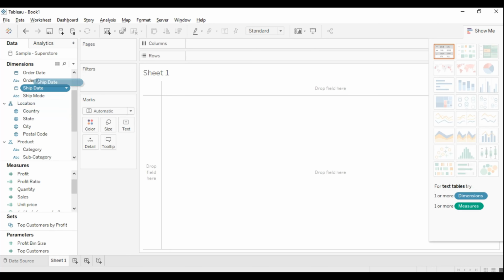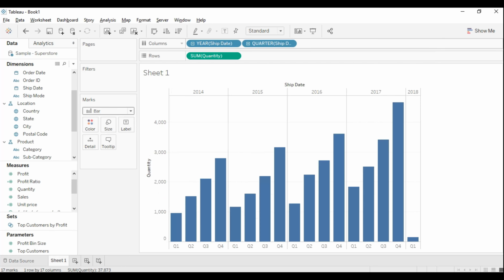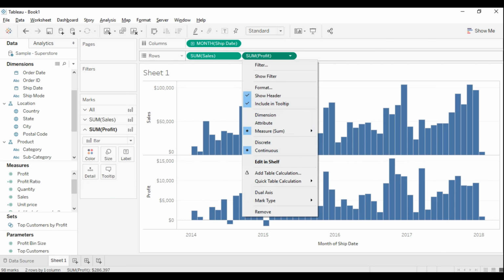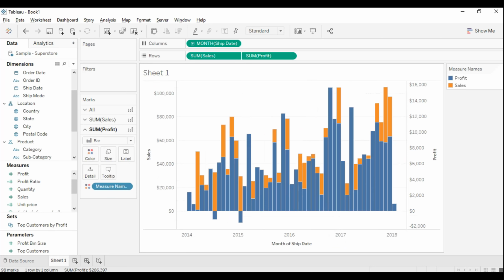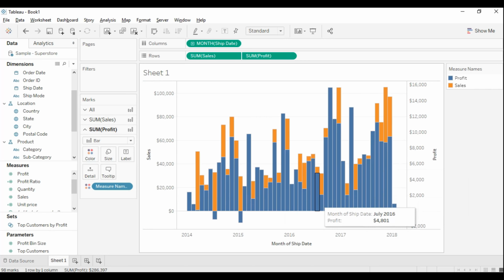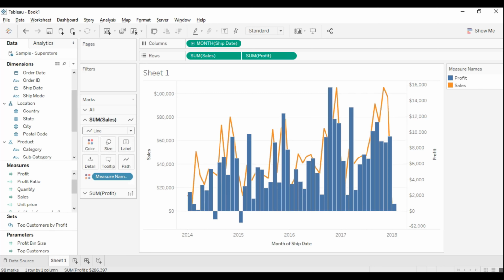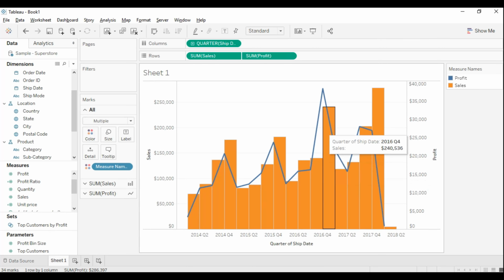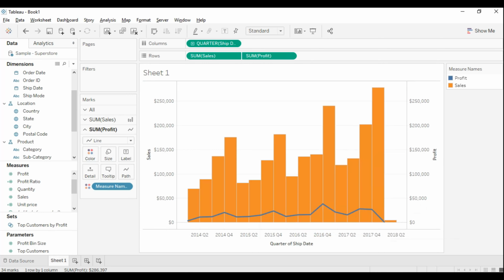How to Create Dual Axis Chart in Tableau | Tableau Tutorial For Beginners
create a dual-axis bar chart with multiple measures. differentiate each axis by color and size. synchronize the two axes so that the numeric scale matches between them.